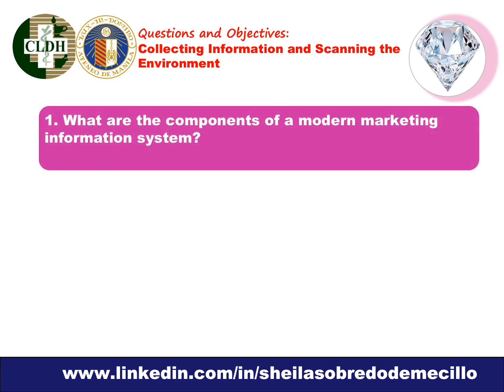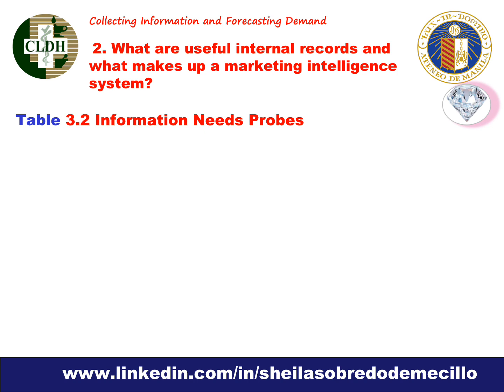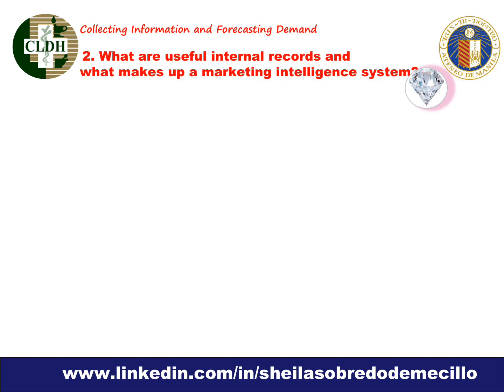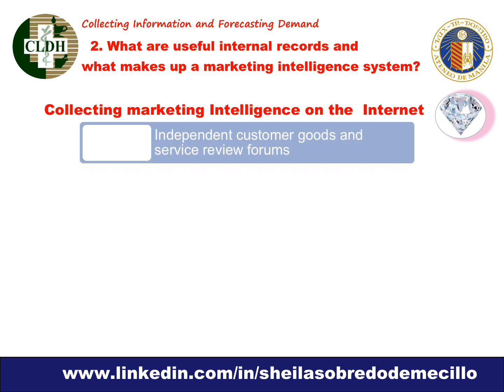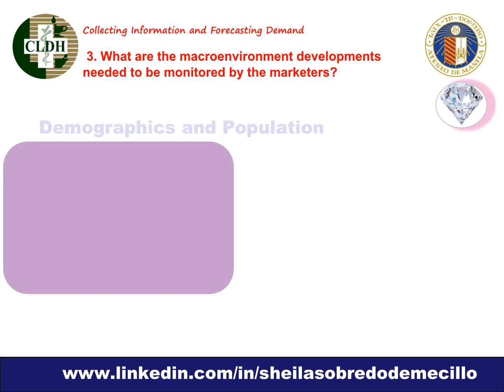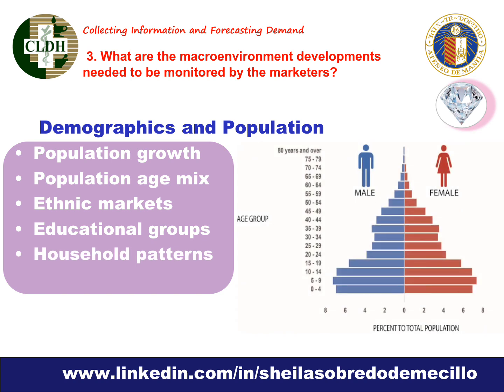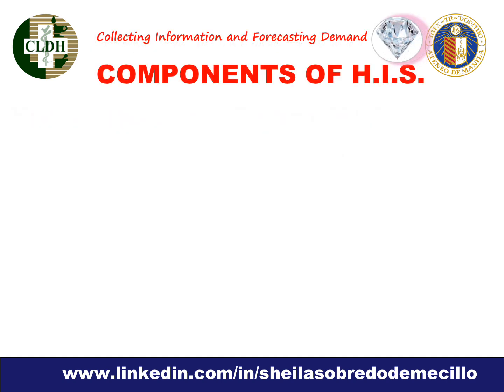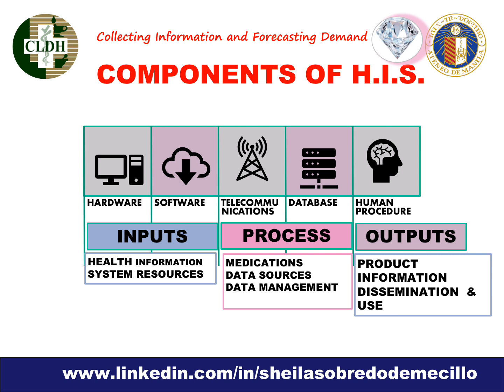COSLA Chapter 3 Collecting Information and Forecasting Demand Gathering Information and Scanning th